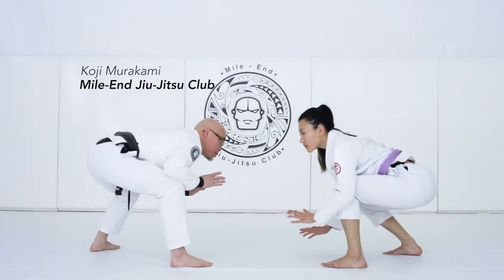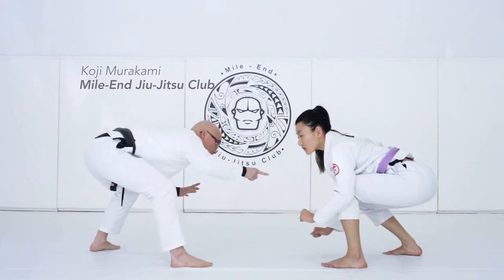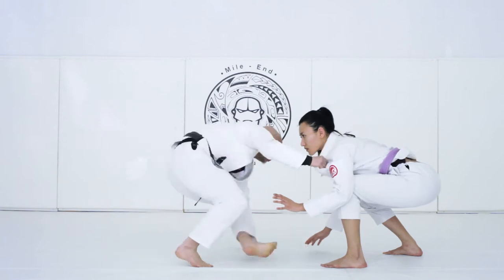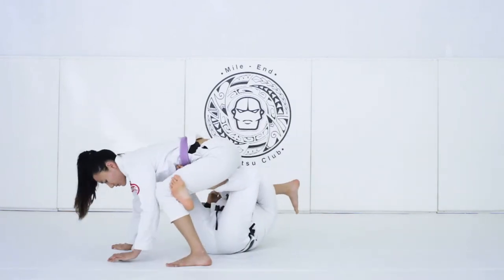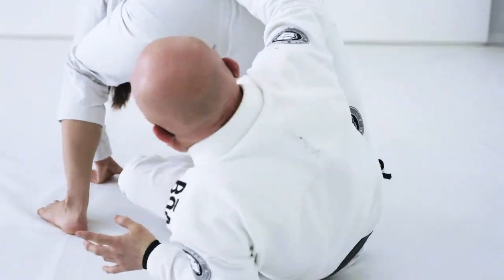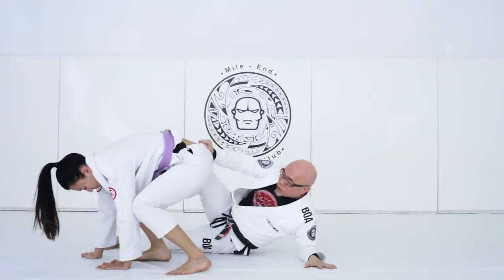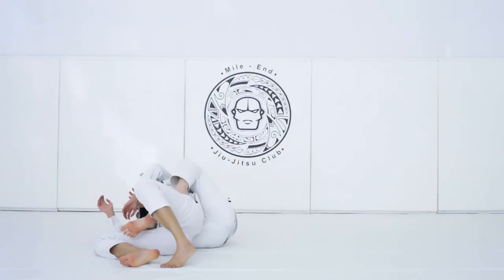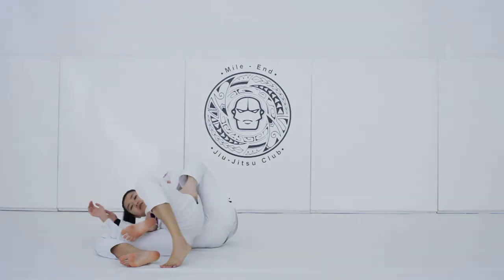ENTERING MATRIX FROM X GUARD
BJJ Technique from Tommy Langaker and Espen Mathiesen

Koji Murakami
Mile-End Jiu-Jitsu Club
Montreal